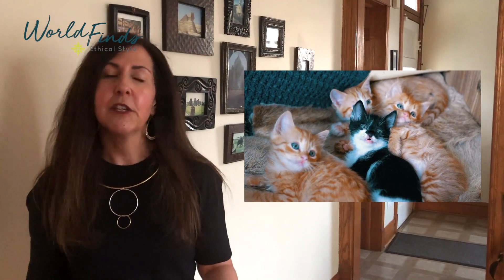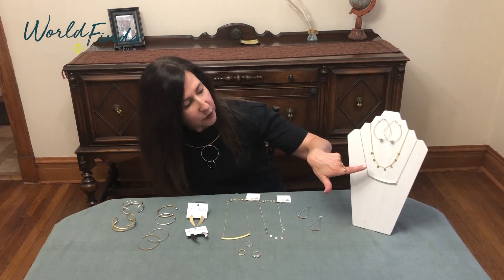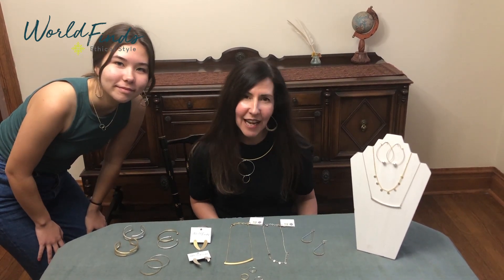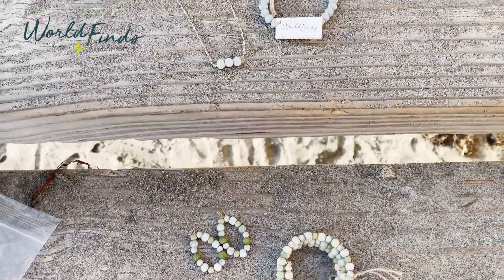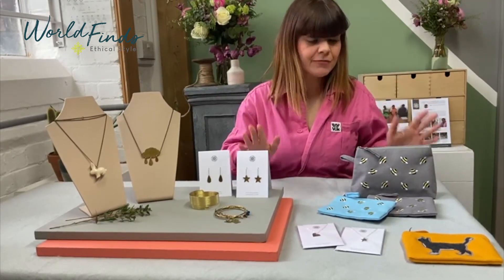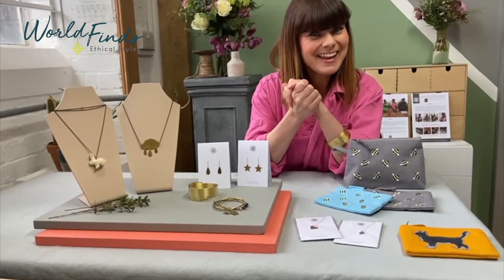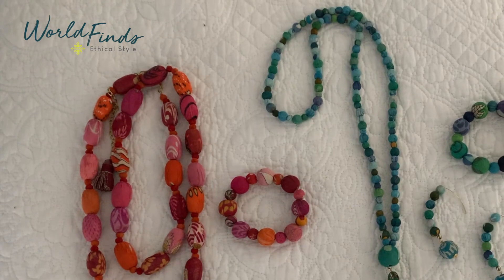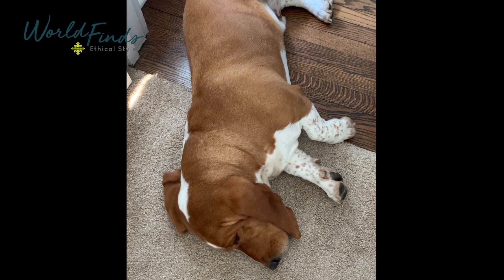FTF Expo & Conference Presentation ⭐️ WorldFinds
We're thrilled to be back for another year at the Fair Trade Federation Expo & Conference. This is the second year we've attended virtually so we wanted to switch our presentation up a little bit - and get our whole team involved! Our team shares their favorites from our Spring 2021 collection along with a sneak peek at our Summer 2021 collection.